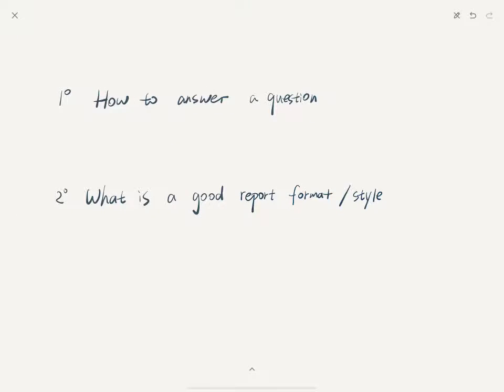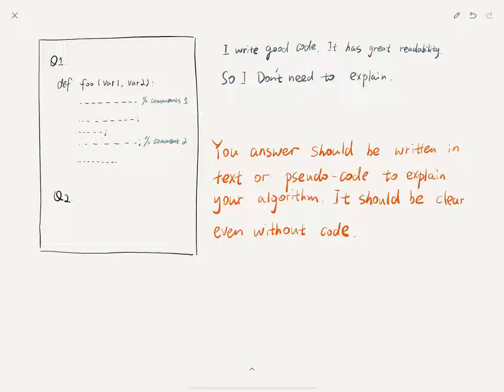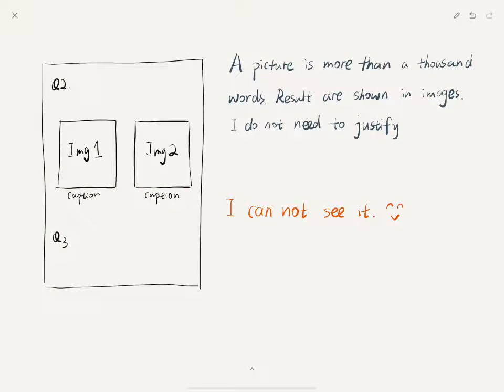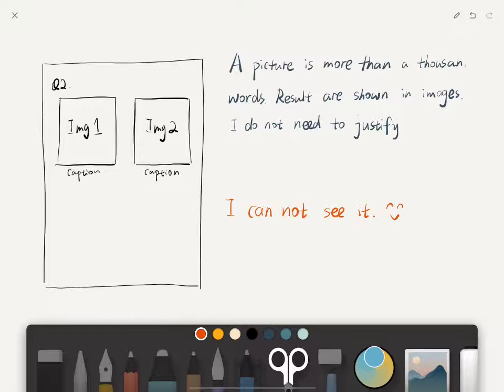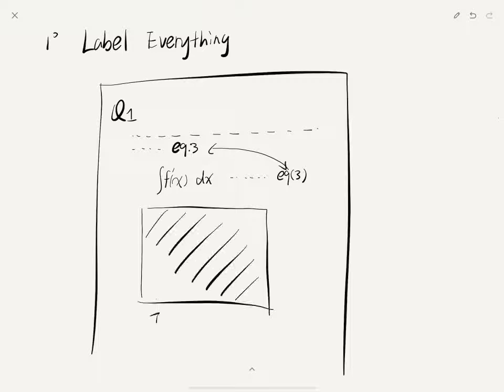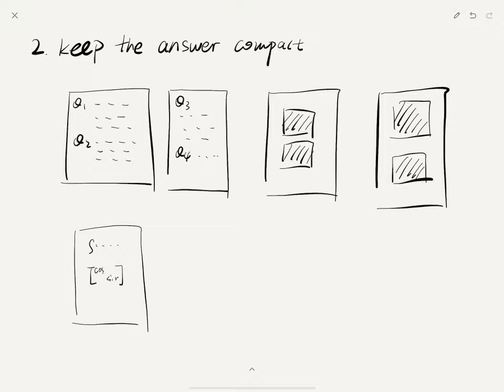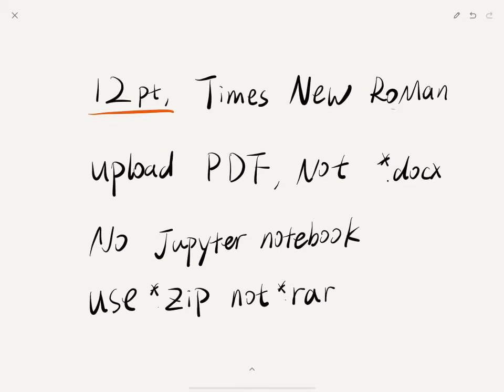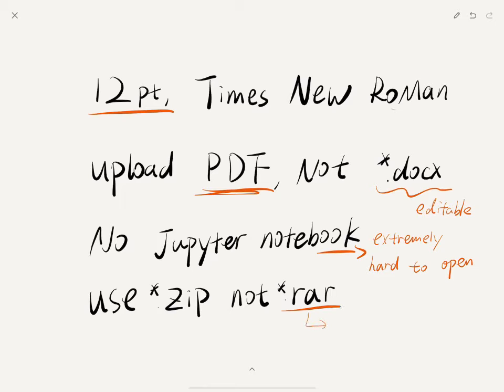How to write good uni lab report (engineering/cs) -- formatting tips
I created this short video for a computer vision course I've tutored to address one of the most important aspects for lab report writing --- formatting/structuring.

You can boost your lab report marks without including extra content.  A tiny part of this video is course-specific, but the majority of it should provide some valuable suggestions to the broad audience.